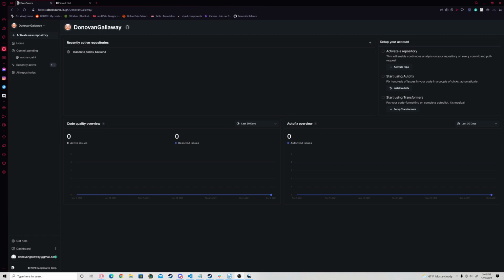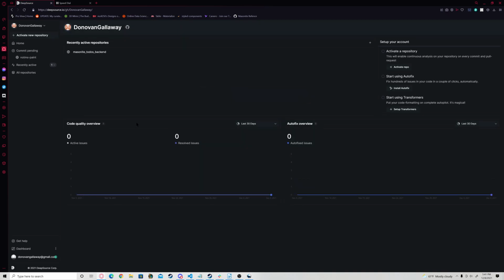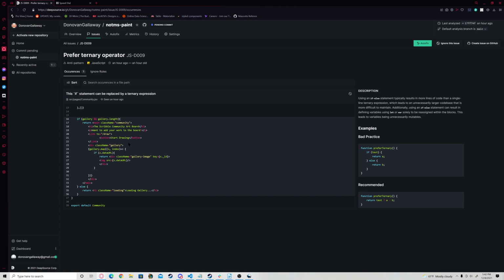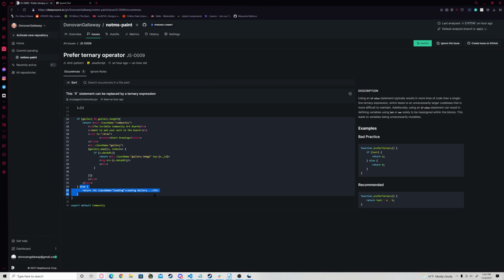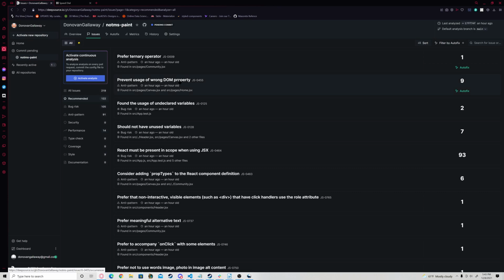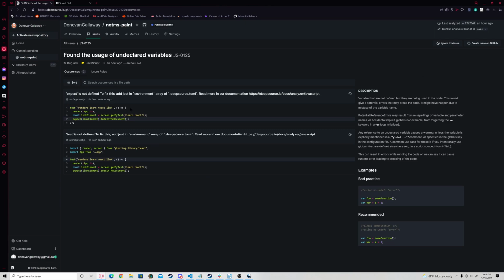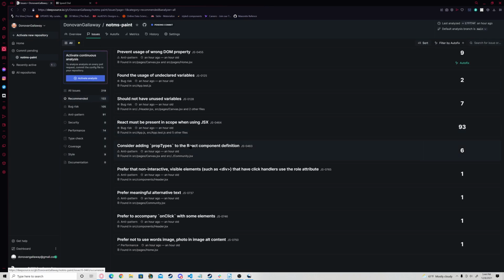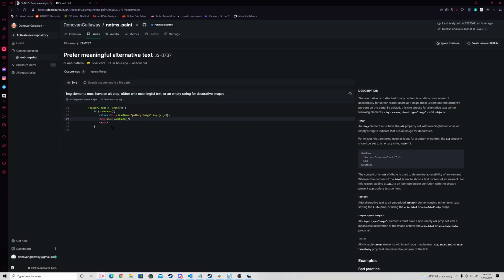Deepsource.io - Code Analysis Tool (Save time on review!)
A walkthrough of the basic functionality of DeepSource.io's basic functionality for code review.

All-in-all an amazing tool that I thoroughly enjoyed testing!